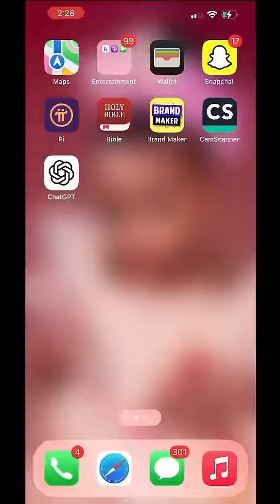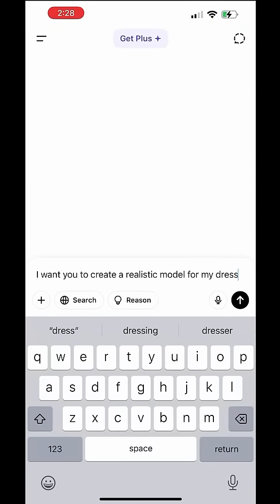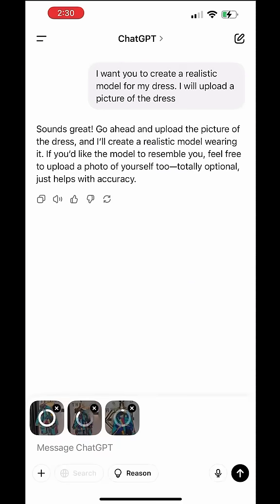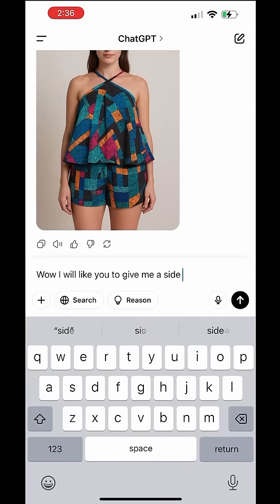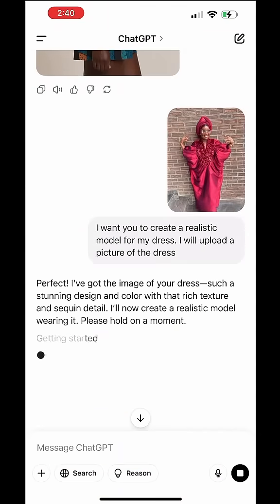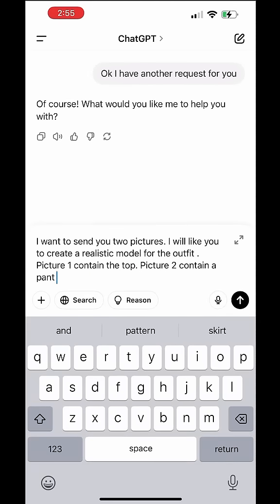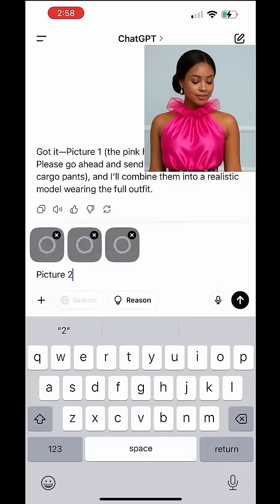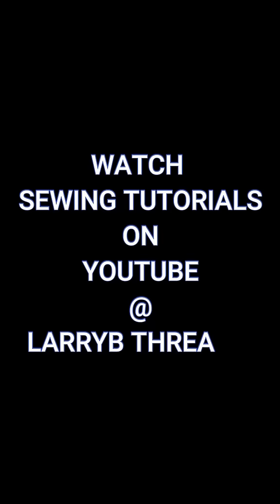How to Create AI Fashion Models using ChatGPT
✨ Learn how to create realistic AI fashion models using ChatGPT and design tools! In this tutorial, I’ll show you how to turn your dress ideas into stunning visuals for lookbooks, social media, and client presentations. Perfect for fashion designers ready to level up their creative process!

🔹 How to write AI prompts with ChatGPT
🔹 Generate fashion models with tools like MidJourney or DALL·E
🔹 Tips for making your designs stand out